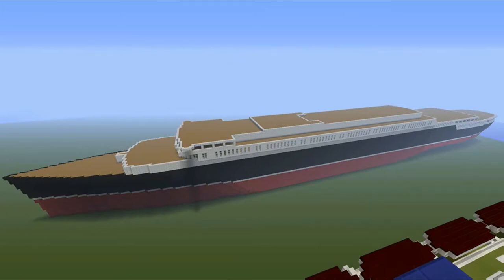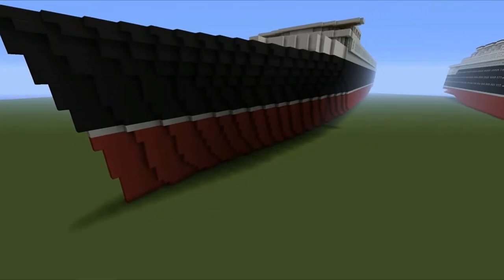SS America Part 2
Hey Guys J from J&C Gaming Here

Let Me Know What Ships You Want to See

Get Well Soon Kay Sorry for Coughing in Video

Don't forget guys

PEACE